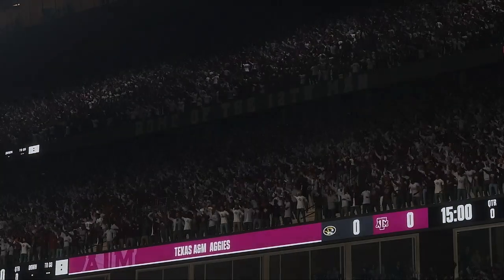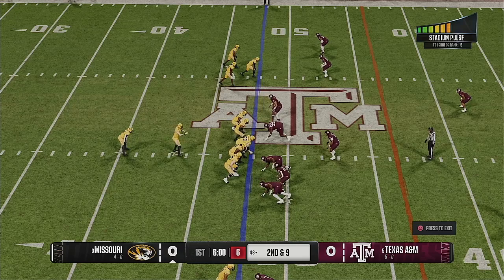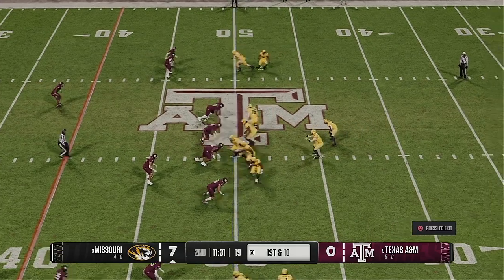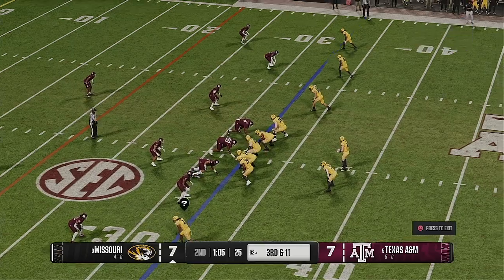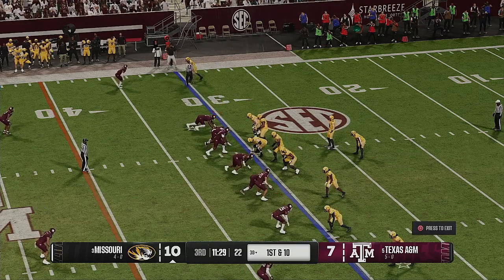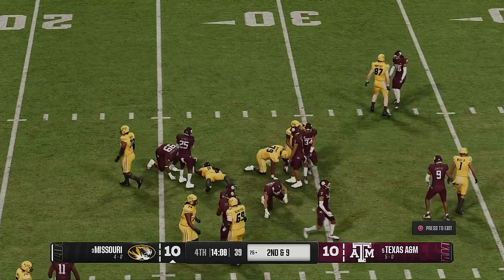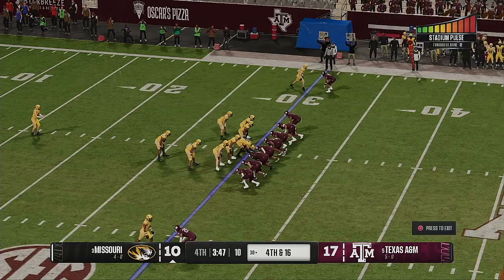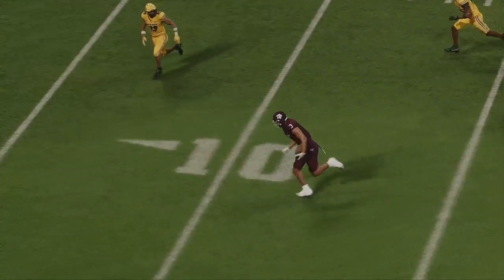NCAA College Football 2024 Season Week 6 Missouri @ Texas A&M CFB 25 Simulation